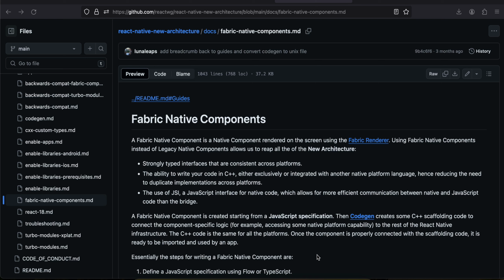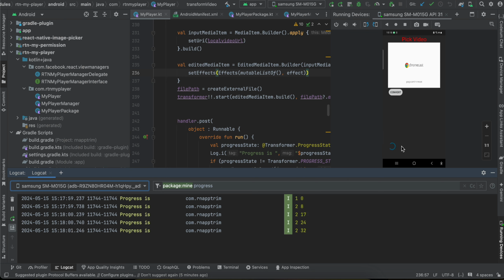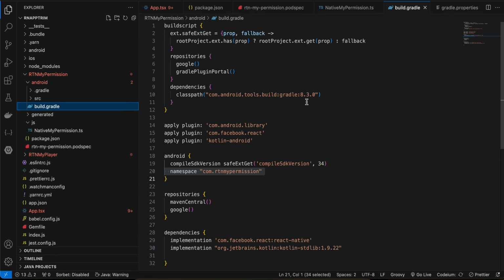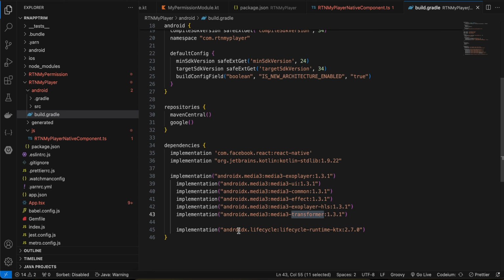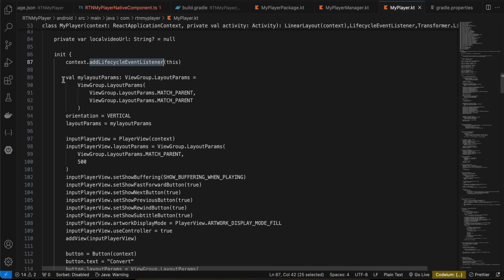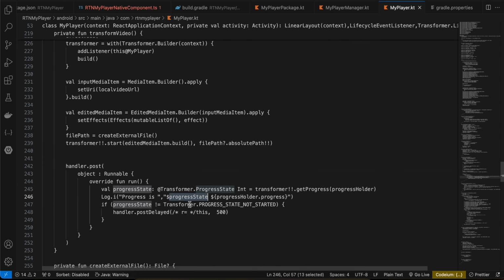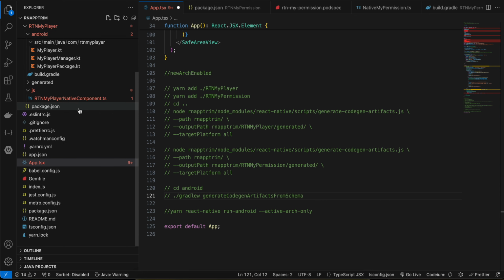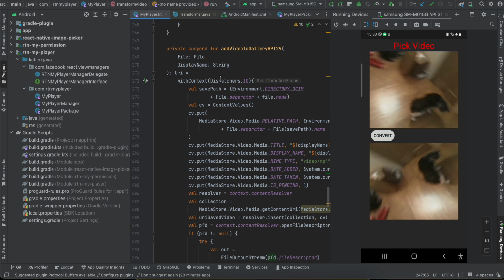How to Rotate Video in React Native's New Architecture for Android using Media3 Transformer